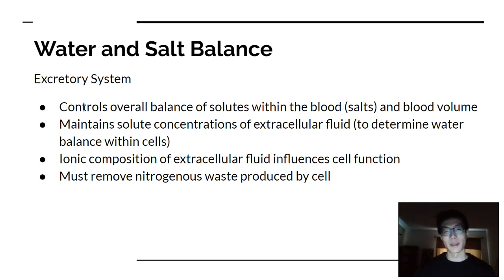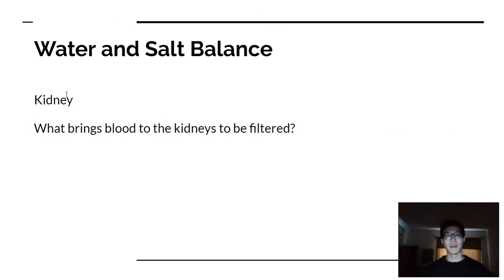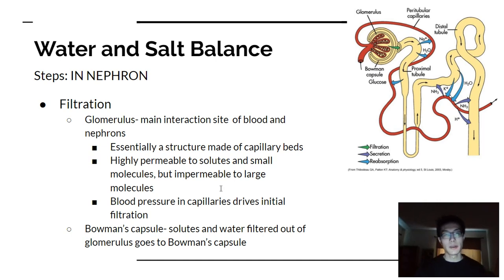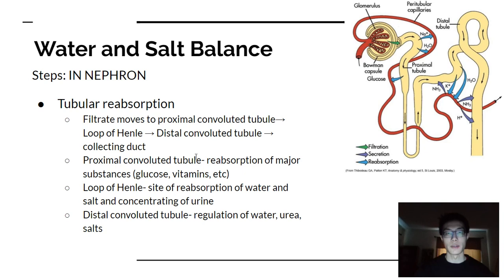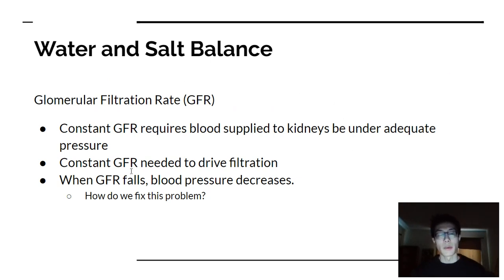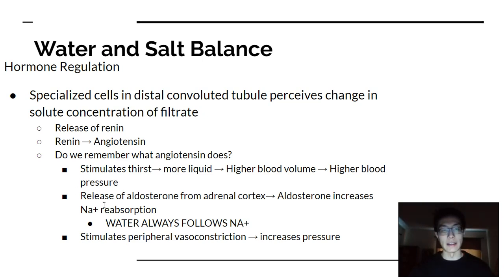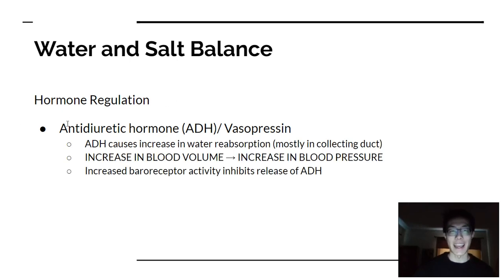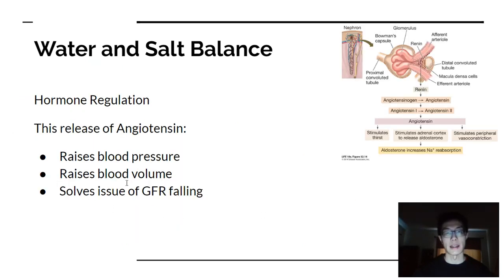Kidneys, Nephrons, Water & Salt Balance Review (BI 108)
A brief overview of topics in regards to kidneys, nephrons, water balance and salt balance Review.

Special thanks to:
Annie L.
Zoe T.
Rebecca S.
Anthony M.
Allison Z.
Dr. Spilios
Dr. Loechler
Dr. Tolan

Extra Sources:
Thibodeau GA, Patton KT: Anatomy & Physiology, ed 5, St Louis, 2003, Mosby.